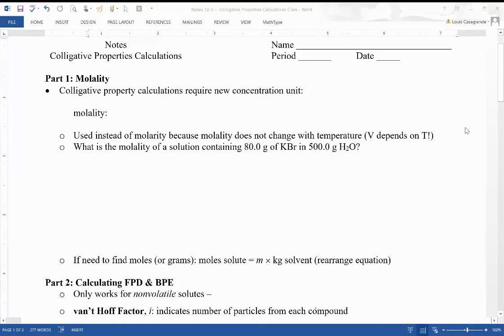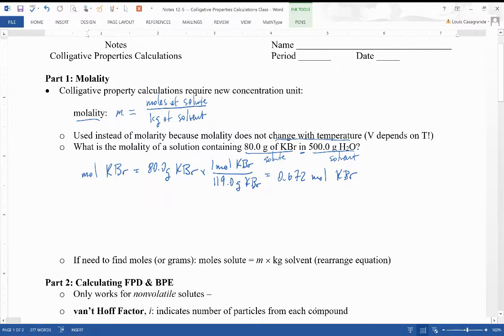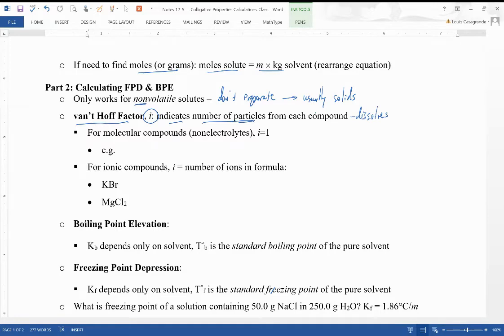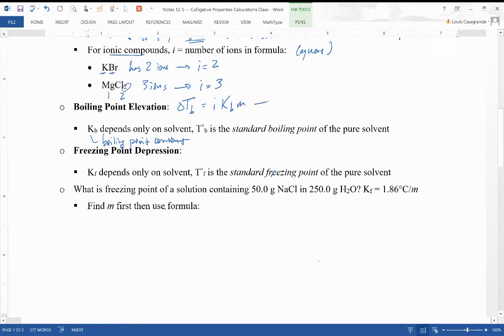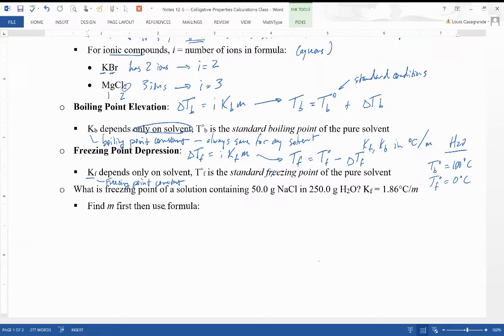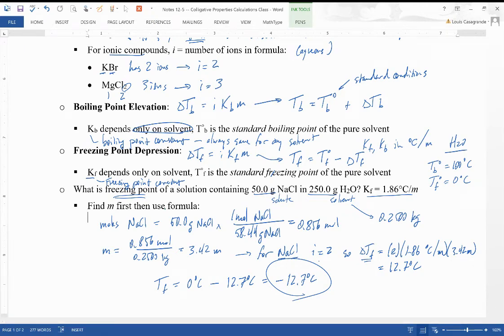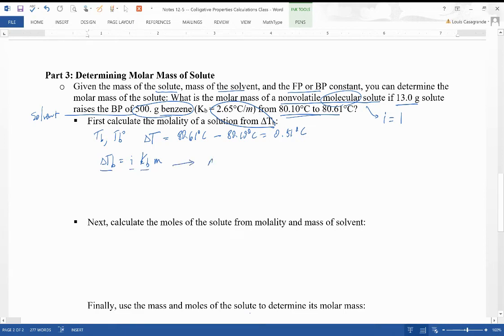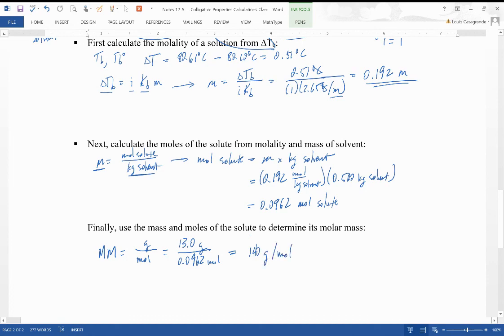Notes 12 5 Molality & FPD BPE Calculations